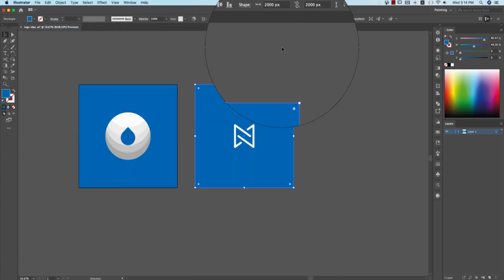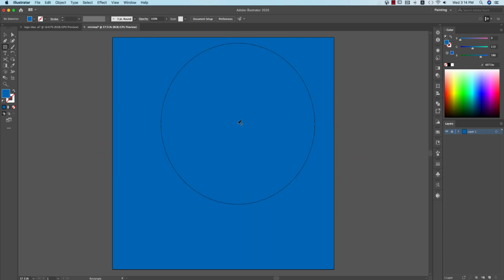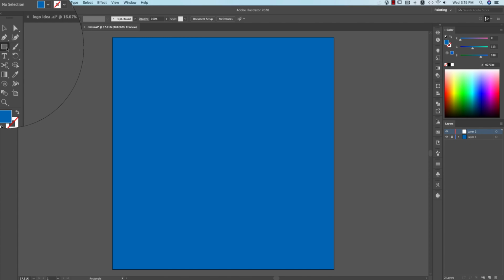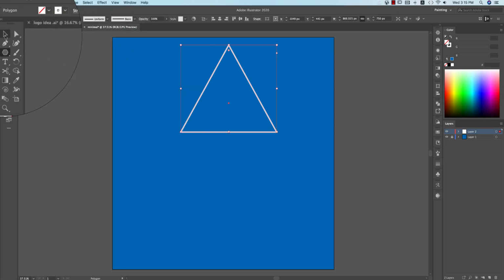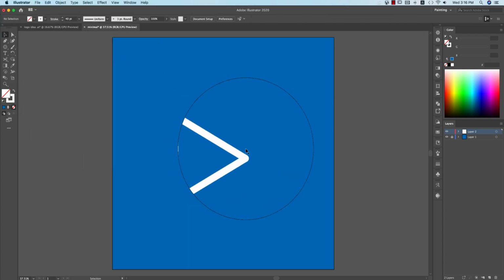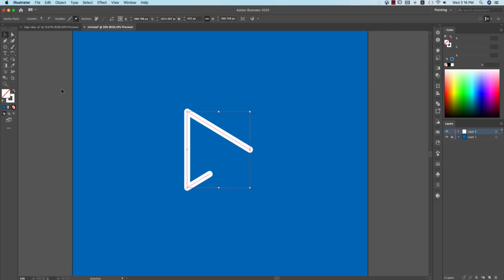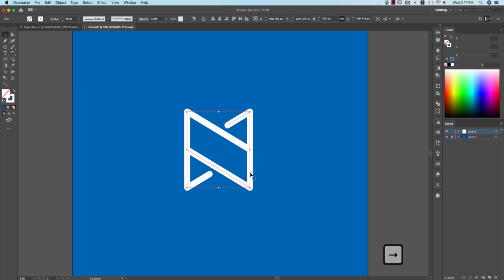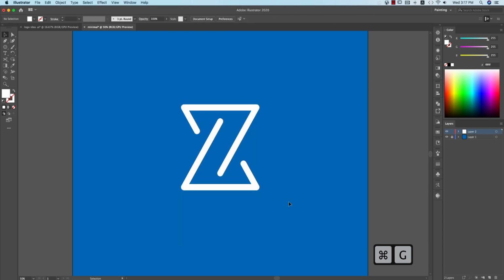Minimal Logo Design Adobe Illustrator cc 2020 Tutorial | N- Logo Design